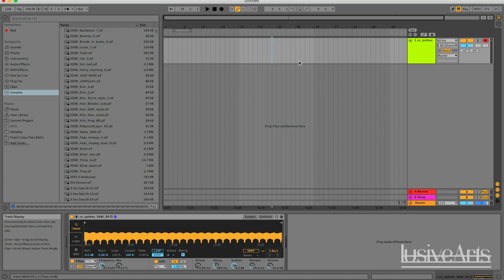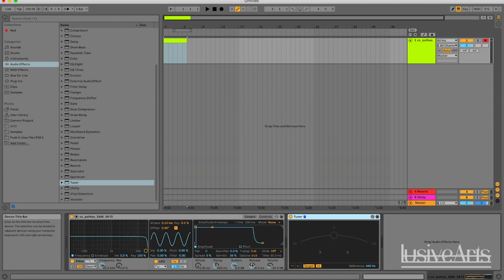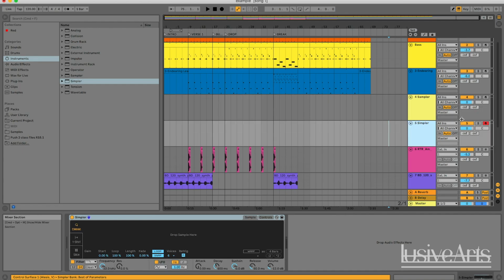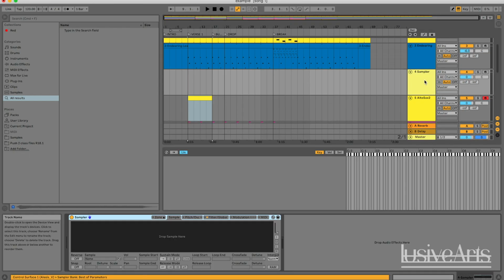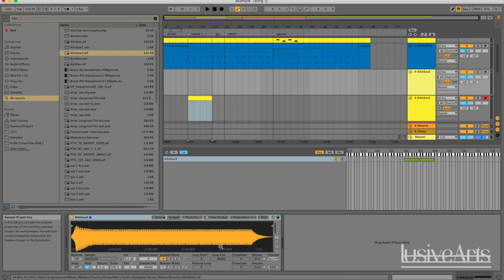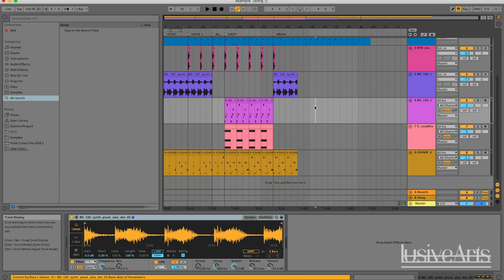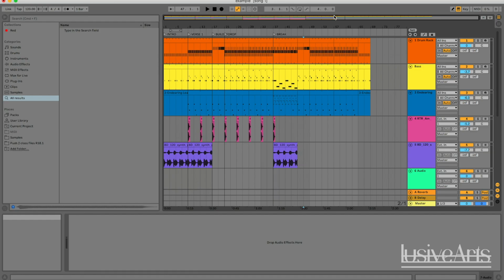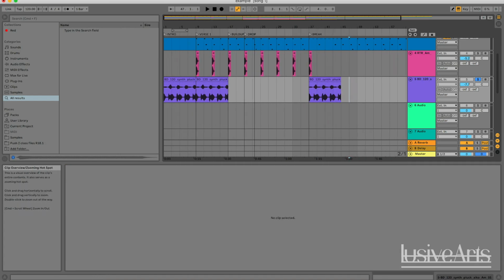Music Production the Easiest Way Tutorial: Week 4 Part 5 - Sampling